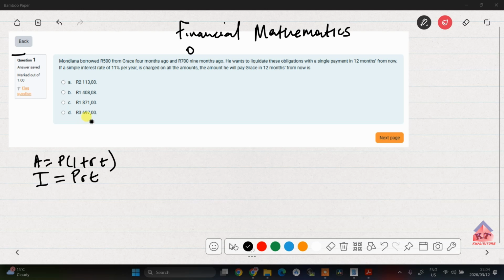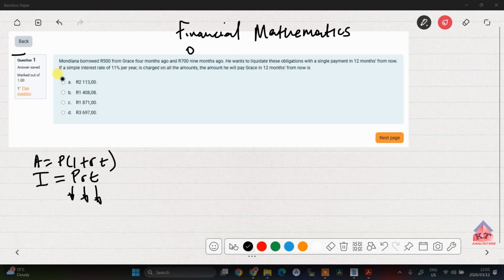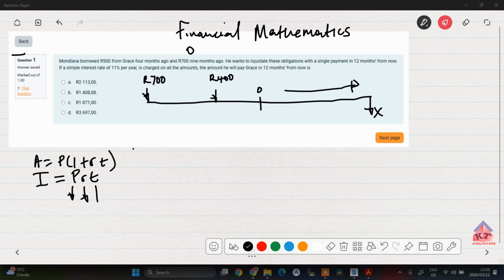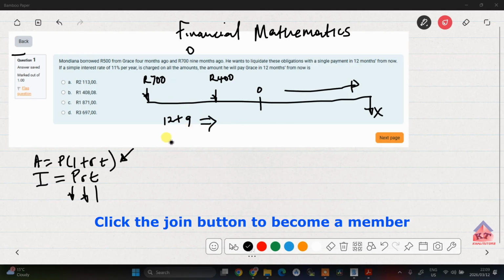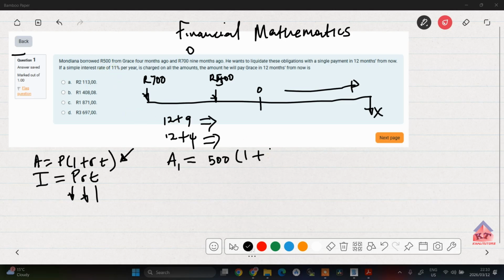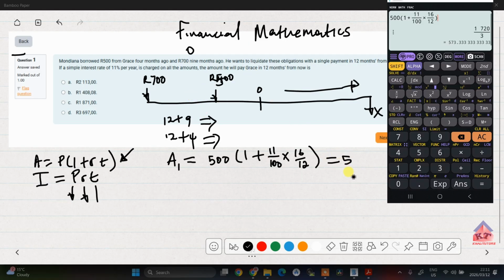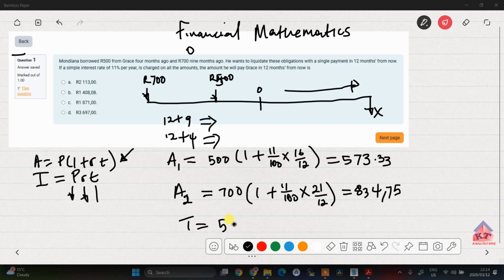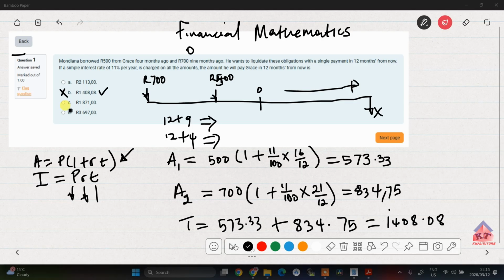2026| DSC1630| Assignment 1| Simple Interest| Question 1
Learn how to calculate the accumulated amount of an investment using simple interest. This lesson explains the simple interest formula step by step and shows how to determine the total value of money after it has earned interest over time.